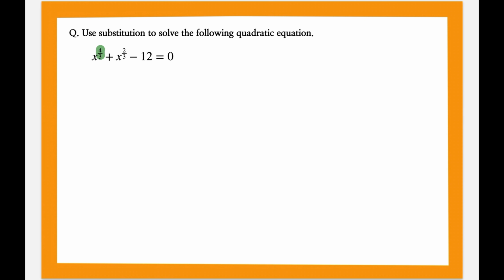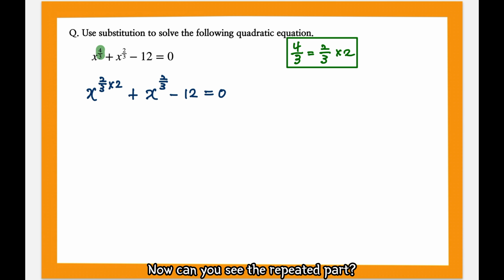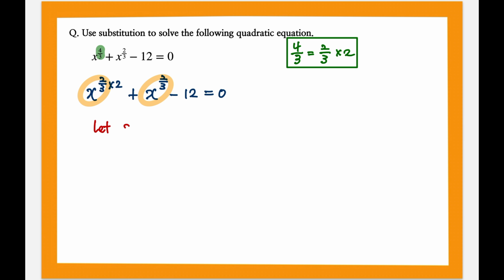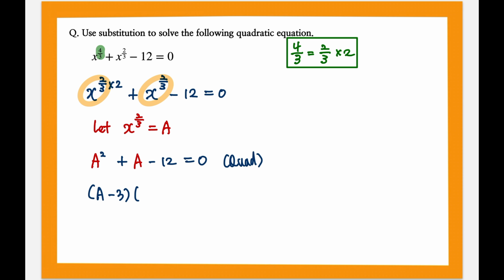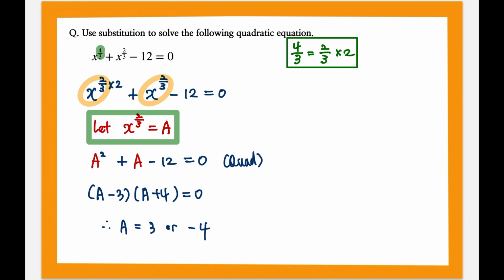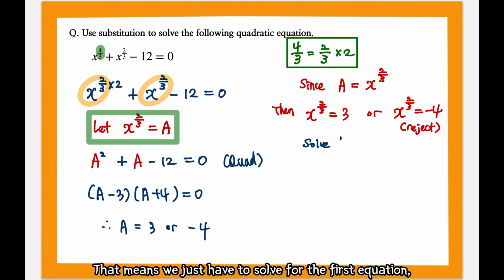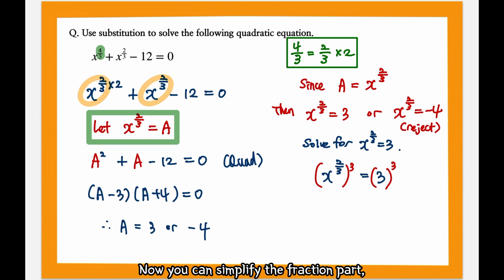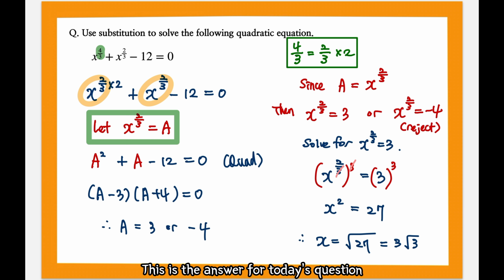Harder Quadratic Equation (By Substitution) | Exam Style Practice (IGCSE 0606)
In this video, we solve a harder exam-style quadratic equation using substitution.

Although the equation does not look like a quadratic at first glance,
a simple substitution transforms it into a standard quadratic equation.

📌 Topic covered:
- Quadratic equations by substitution
- Algebraic manipulation with fractional indices
- Common exam-style traps in IGCSE 0606

📘 Suitable for:
- IGCSE Additional Mathematics (0606)/ MYP Extended/ Singapore math learners
- Anyone struggling with disguised quadratic equations

Try the question first, then watch the solution step by step.

✔️ More IGCSE exam-style practice videos coming soon.

00:00 Intro
00:09 How to solve harder equation
00:48 Substitution method
01:10 Solve harder quadratic equation
01:38 How to solve for x using substitution
02:48 Answer